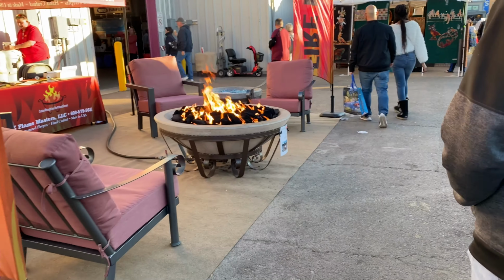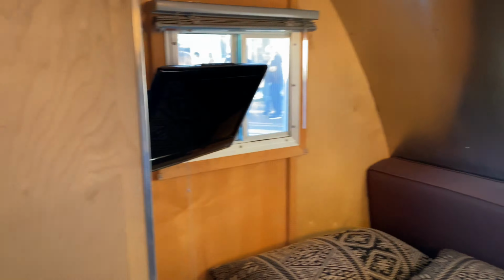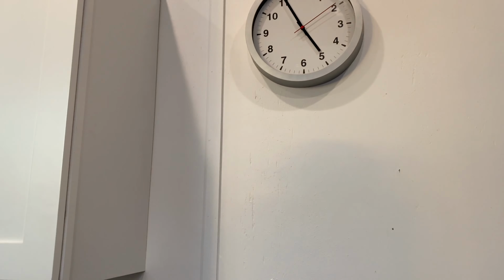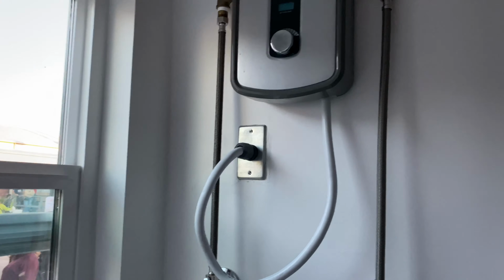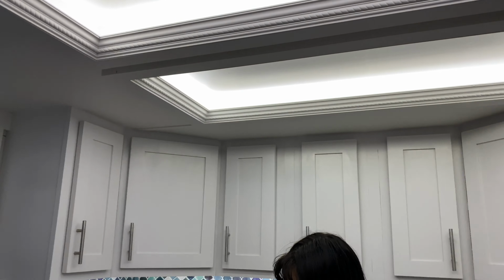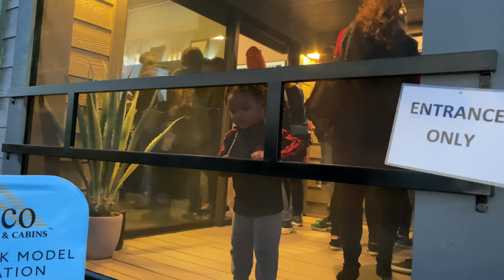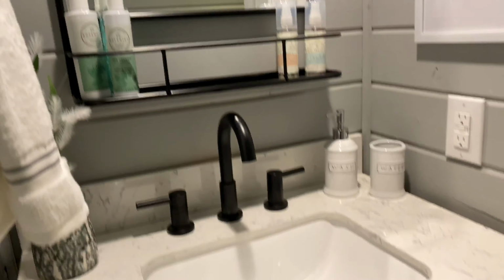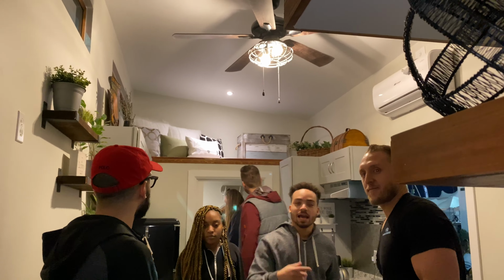LIVING IN A TINY HOME...MUST SEE!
I hope you guys enjoyed the video! I love you all...WE ARE LIT!!!